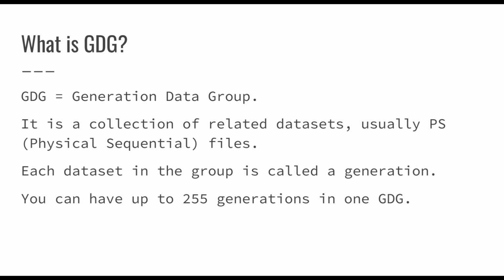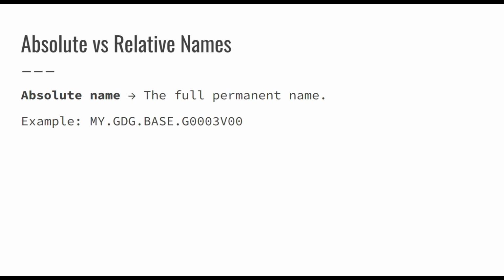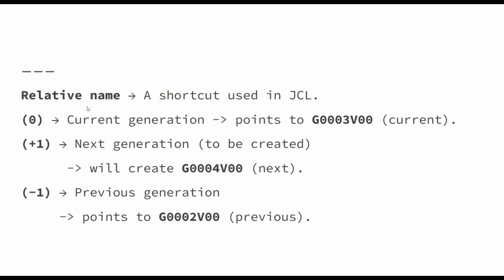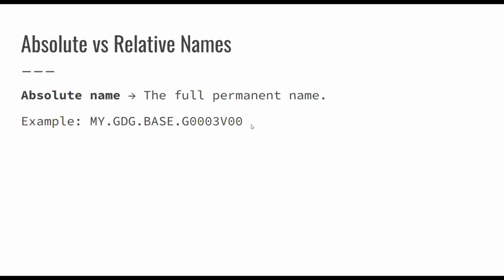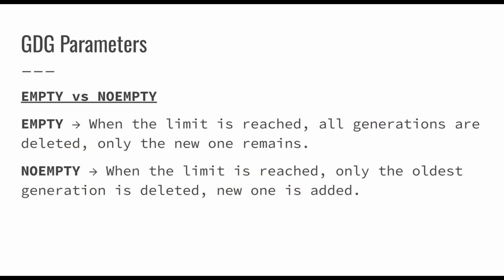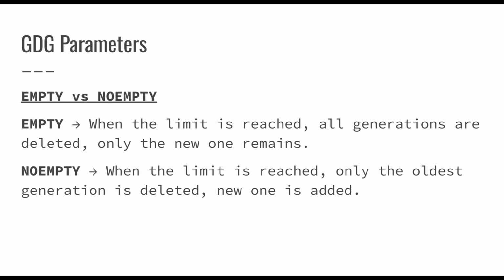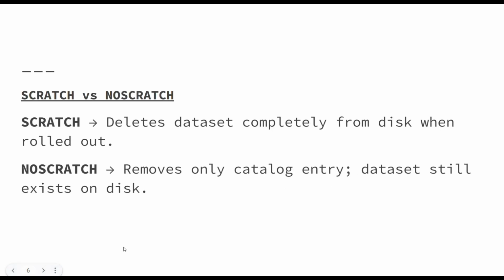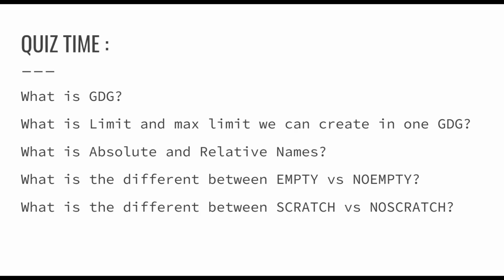GDG Basics Explained | Beginner's Guide | Mainframe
Unlock the fundamentals of Generation Data Groups (GDG) in Mainframe JCL! 🚀
In this beginner-friendly guide, we’ll break down:

What GDG is and why it’s used
Absolute vs Relative names (simple examples)
Key parameters: EMPTY vs NOEMPTY, SCRATCH vs NOSCRATCH
Best practices for dataset management